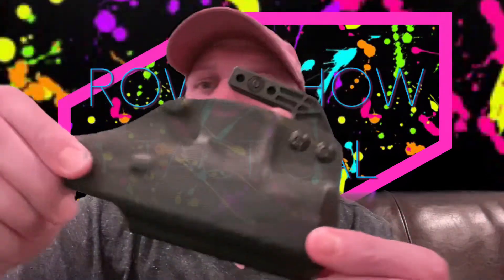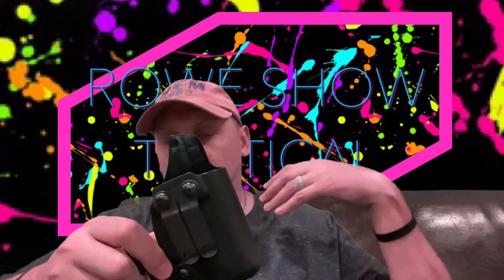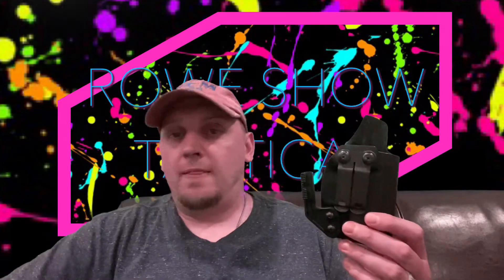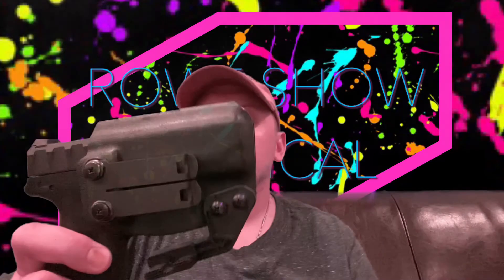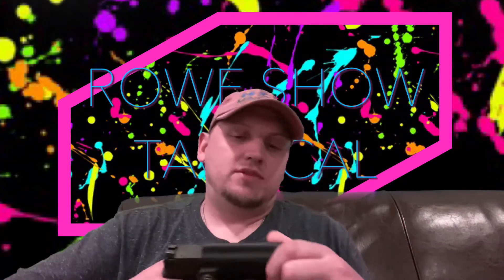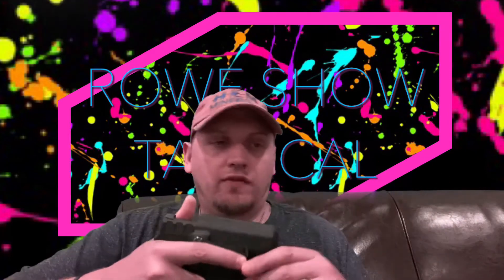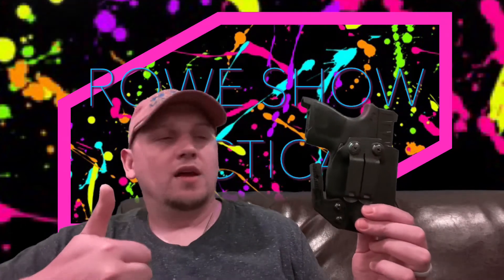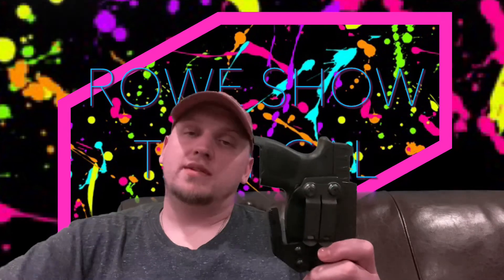RST: Beretta APX Carry Pyntek Holster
Review of the Compact Holster from Pyntek for the Beretta APX Carry.